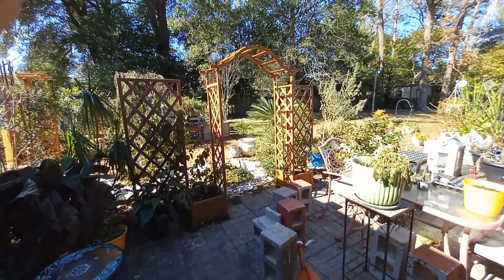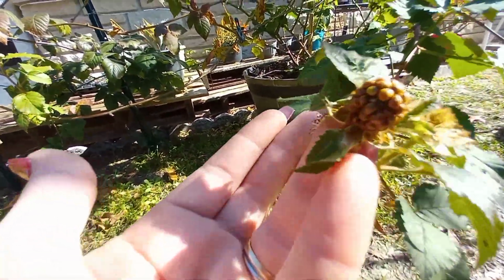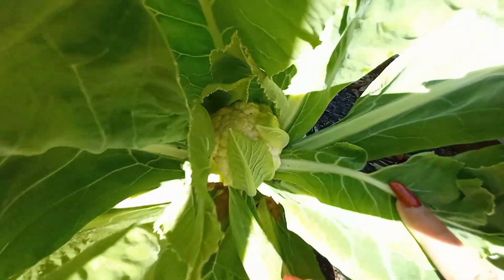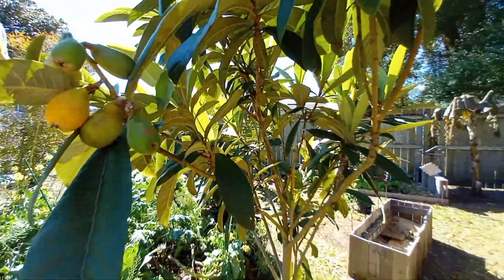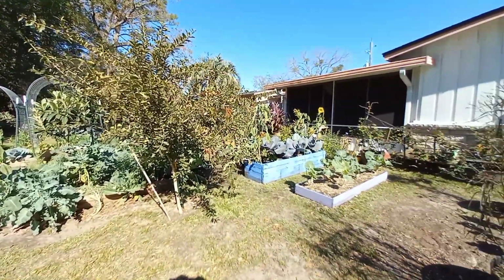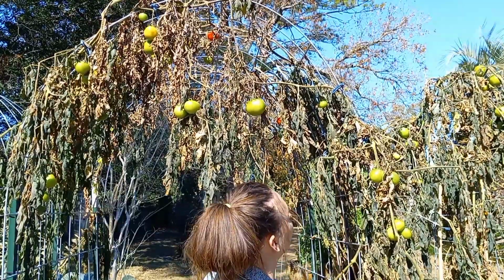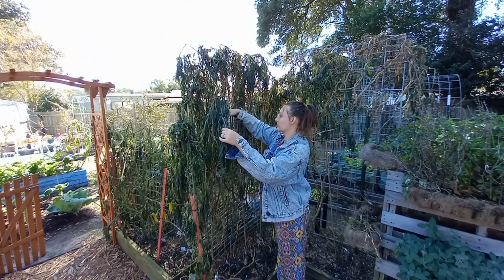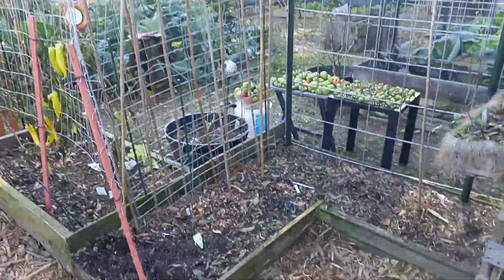Florida FREEZE Warnings, & Lots of Tomatoes Garden Tour🍅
Hello I'm Gen, Welcome to the Creative_Grassroots Garden channel. Creating beautiful spaces has always been a relaxing hobby of mine. When I first began years ago, I started simple. Such as flowers, succulents, aloe etc. December 2020 the family and I moved into our new home. Were located in North Florida, growing Zone 9a. As a homemaker I was inspired to become more self sufficient for the family & began learning 'Permaculture Gardening'. Gaining gardening skills will provide your family food security. Growing edibles (Fruit & Vegetables) is super easy and brings the whole family together. We started with a few fruit trees. Such as Orange, Tangerine, Peach and Cherry. For beginner gardening tips & creative ideas, Check out my YouTube channel. My goal is simply to encourage others to grow what they enjoy eating. It's awesome watching plants grow from seed to the dinner plate. I'm a beginner gardener, growing and learning along the way. Grow with me at the Creative_Grassroots Garden!

Close The Lights
Musician: Michael Ramir C.